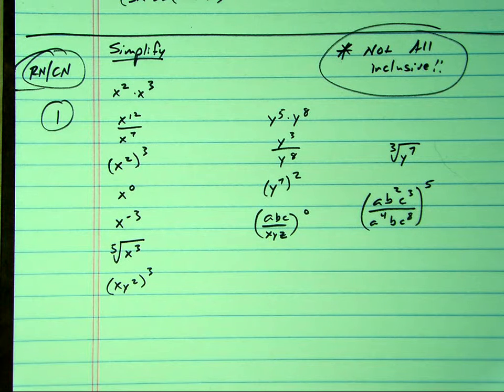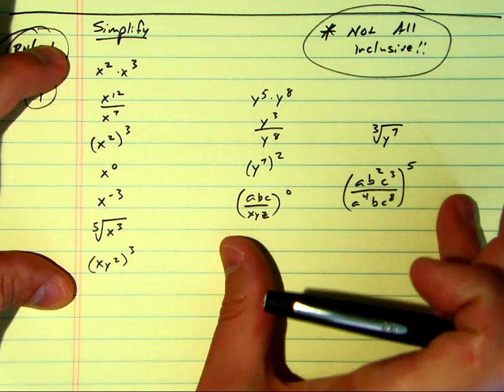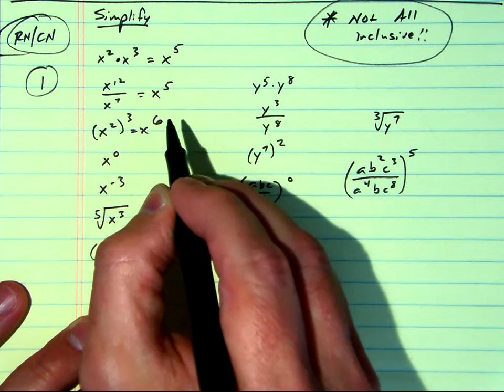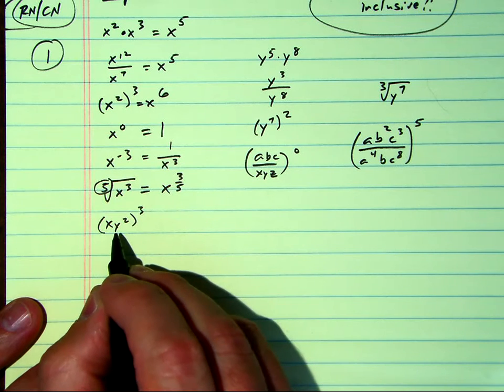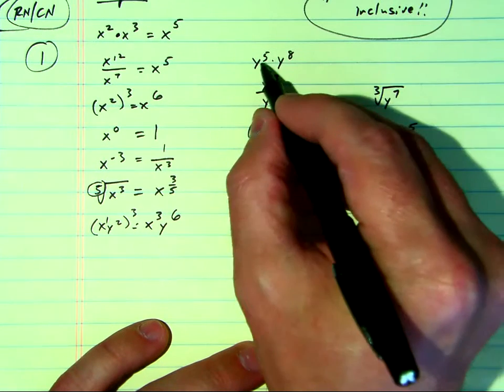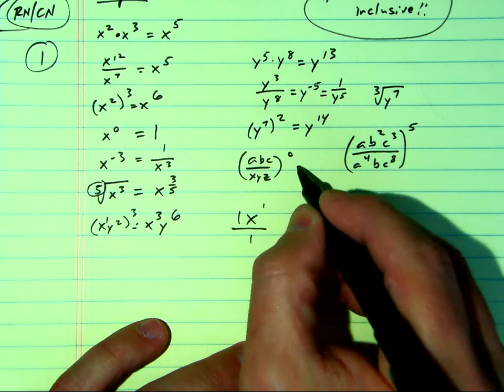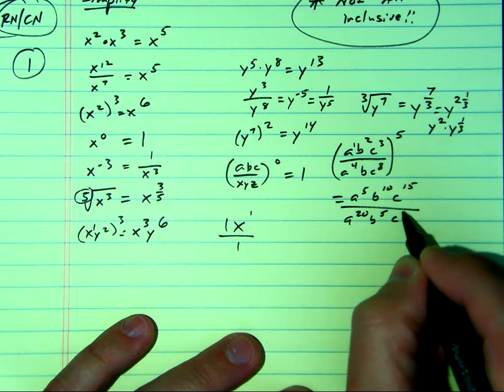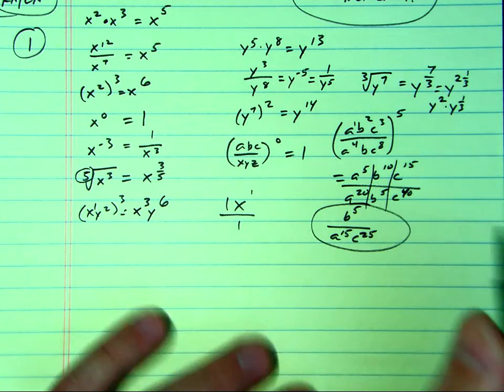m2 spring 2019 final review vid RNCN 1